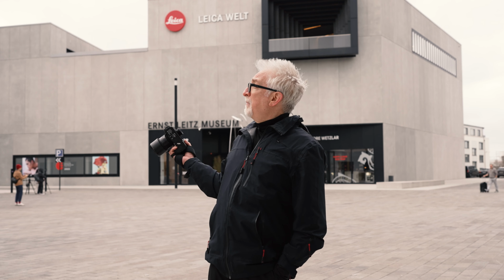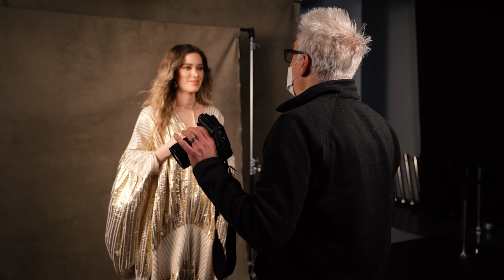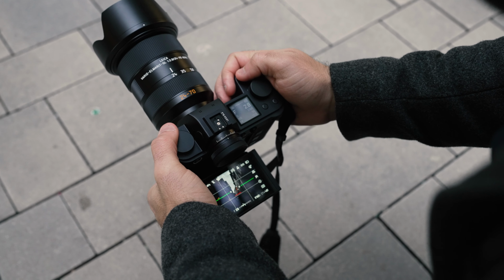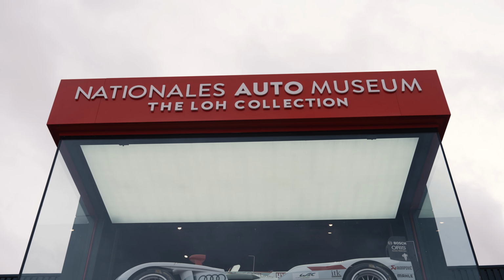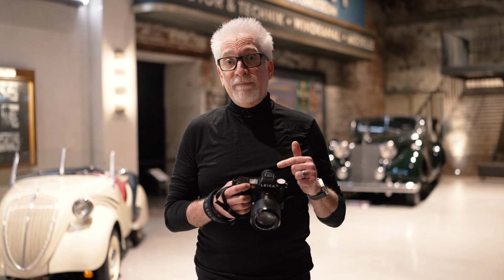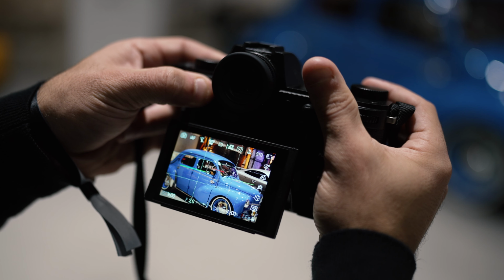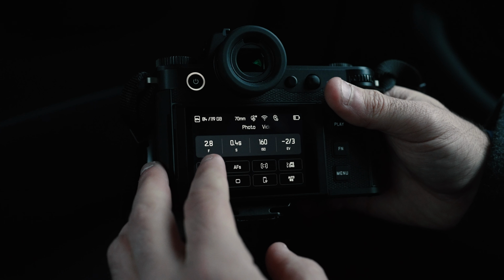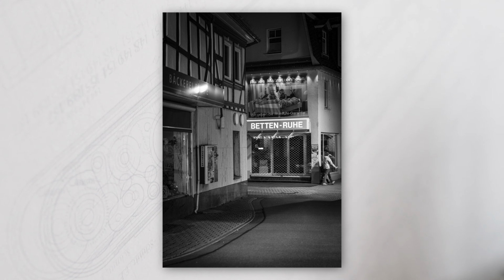5 Things Hugh Brownstone Loves About the Leica SL3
Hugh Brownstone, @3BMEP, is at the Leica Global Headquarters at the release of the new SL3! He'll detail how it compares to the SL2 and share the five reasons he loves the upgraded specs of the latest Leica mirrorless body.

Lenses used
- Leica Super-APO-Summicron-SL 21mm f/2 ASPH. Lens
- Leica APO-Summicron-SL 90mm f/2 ASPH. Lens
- Sigma 20mm f/1.4 DG DN Art Lens
- Leica Vario-Elmarit-SL 24-70mm f/2.8 ASPH. Lens
- Leica Summicron-M 50mm f/2 Lens
- Sigma 50mm f/1.4 DG DN Art Lens

0:00 About Hugh
0:57 Autofocus
1:46 Articulating LCD Screen
2:23 Low Light Performance
3:41 Operational Speed
4:21 UI Improvements
5:25 Hugh's Favorite Part